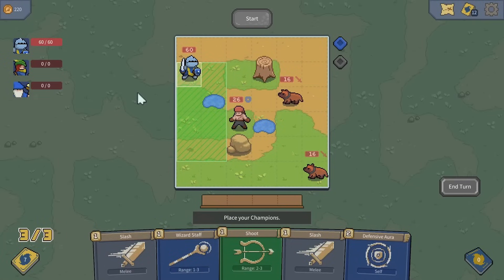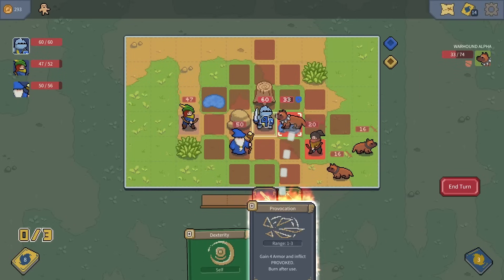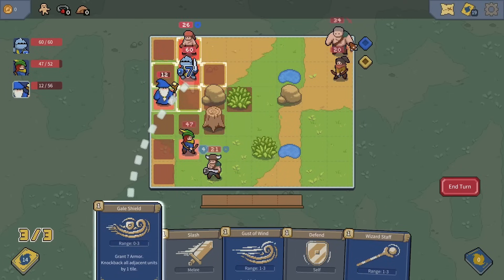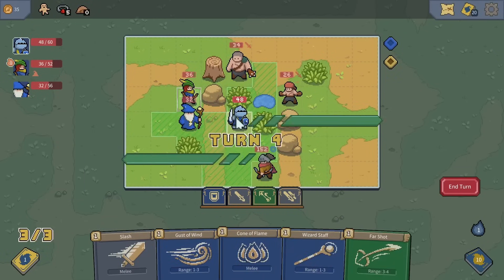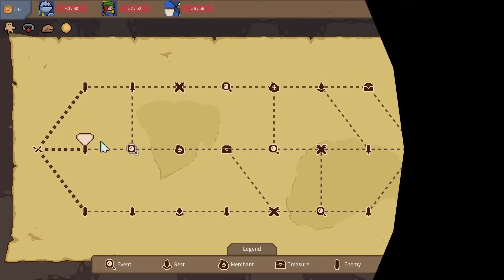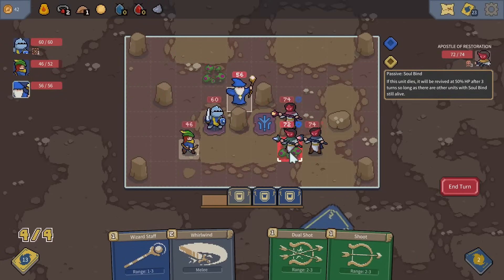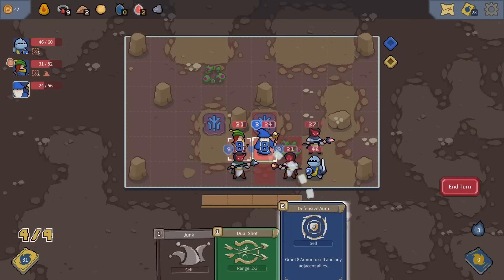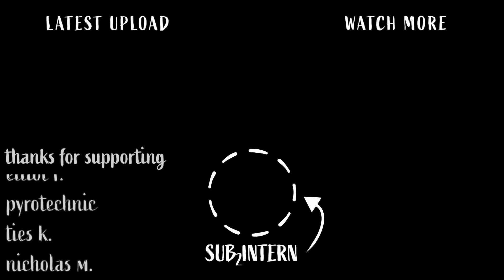Battling EVIL WARLOCKS in Sigil of the Magi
Special thanks to Sigil of the Magi for sponsoring today's video!
Buy Sigil of the Magi on Steam!

SIGIL OF THE MAGI:
🎮 Craft custom decks that vary with each run, and mix and match their Champions to embrace a new and exciting play experience every time. Take on powerful enemies, make impactful decisions in random encounters, and grow more powerful as your champions move through unique maps that differ with each and every game.